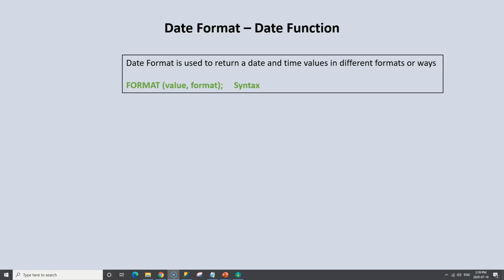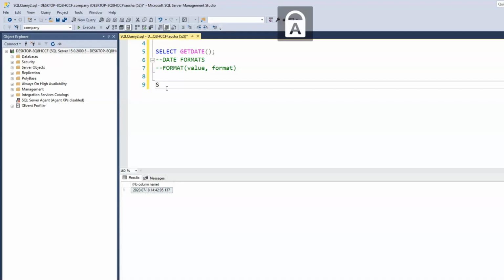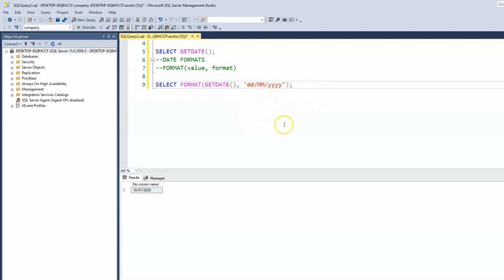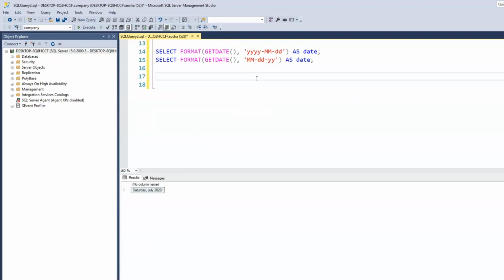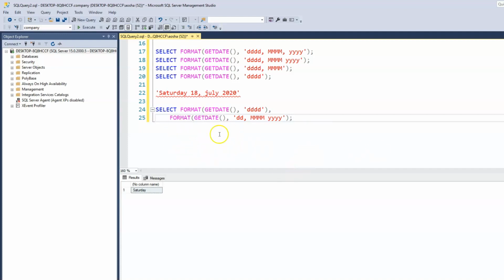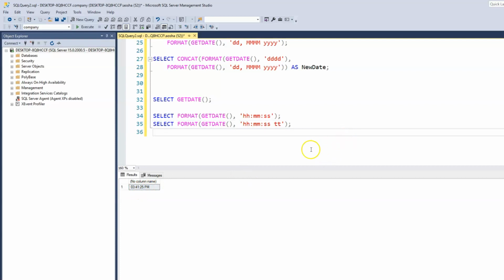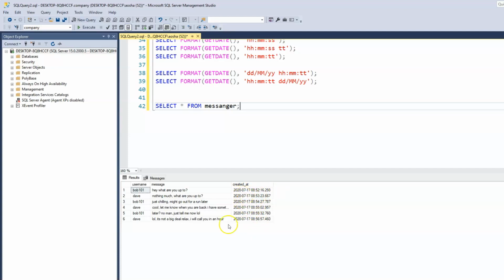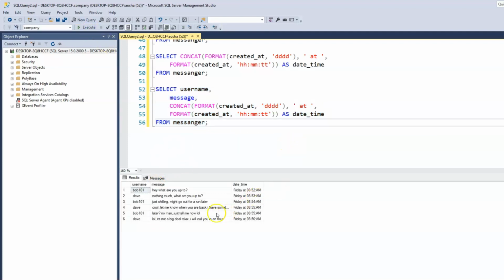59. DATE Format in SQL - Use SQL Convert with Date Format in SQL Server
Learn how to get different SQL Server date formats. Use the date format option  with CONVERT function to explore different date formats